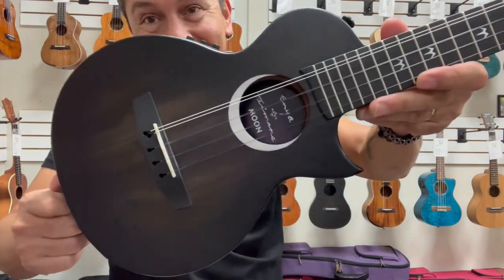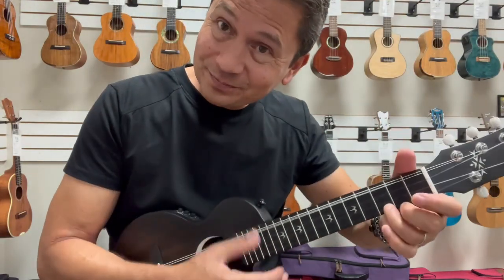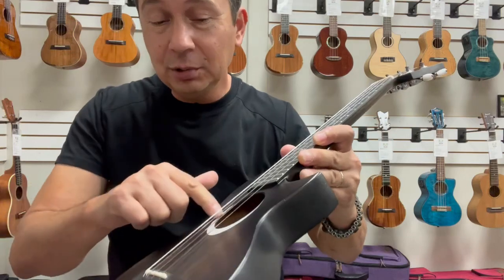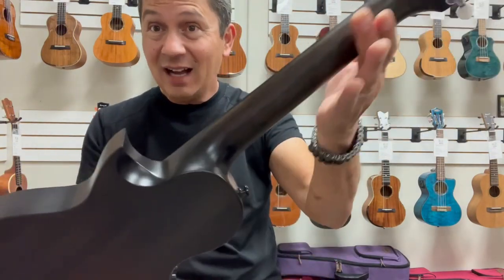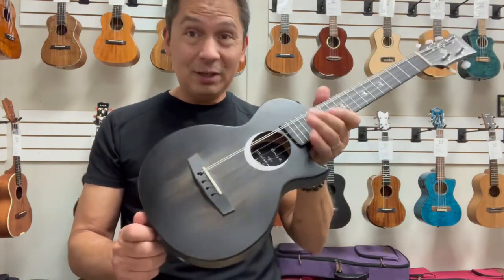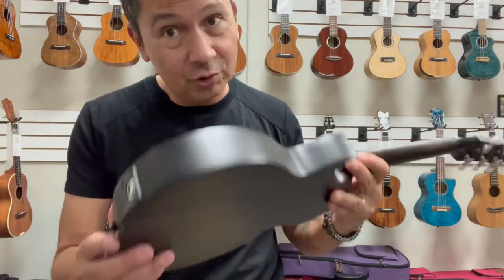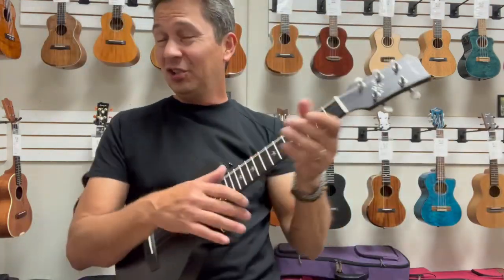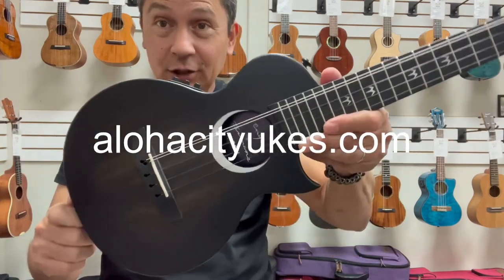Enya Taimane 5 String Moon Tenor Ukulele Demo/Review at Aloha City Ukes